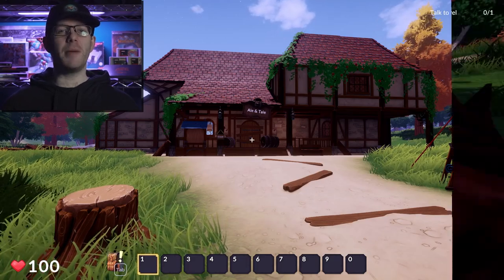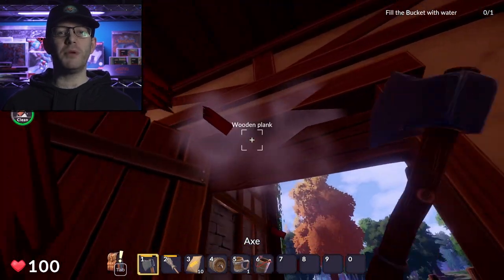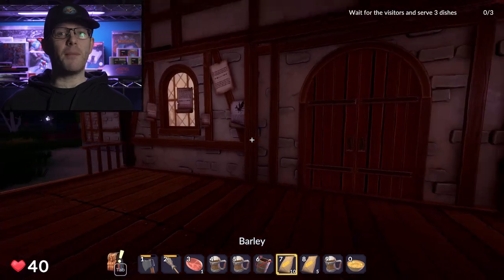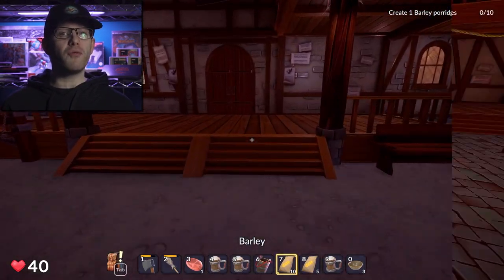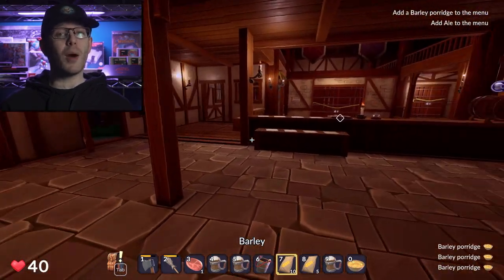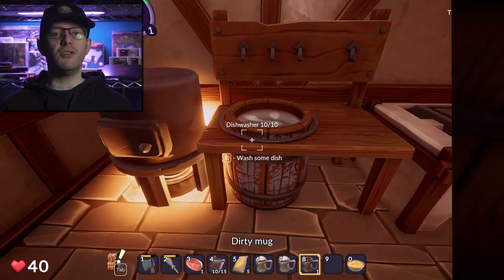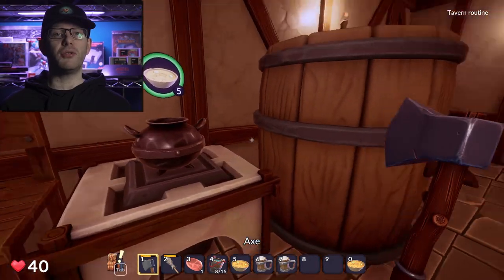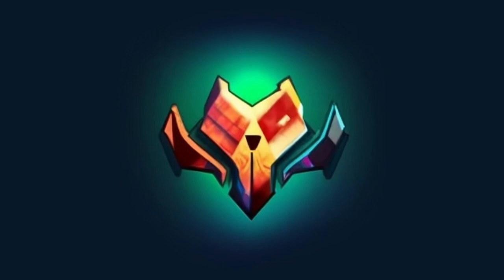This Medieval Tavern Simulator is Surprisingly GOOD!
🍺 Full Review: Ale & Tale Tavern - Medieval Fantasy Tavern Simulator | Gameplay Review 2024
Discover Ale & Tale Tavern, the ultimate medieval fantasy tavern simulator from ScienartGames where you can build, manage, and defend your own fantasy inn! In this comprehensive review, we explore everything from cooking mechanics and recipe hunting to tavern management and combat.

🎮 Game Features Covered:

In-depth cooking system with unique recipes and equipment management
Large explorable fantasy world with forests, swamps, and ruins
Combat system featuring swords, axes, crossbows, and muskets
Tavern customization and expansion options
Quest system with main story and side missions
Helpful owl companions for tavern management
Resource gathering and ingredient hunting
Customer interaction and tavern atmosphere management

💎 From humble beginnings with basic ale and porridge to a thriving fantasy establishment, watch how this tavern simulator combines management gameplay with adventure elements for a unique gaming experience.